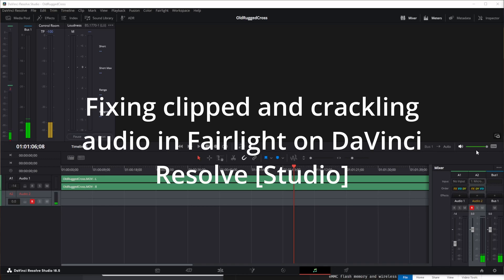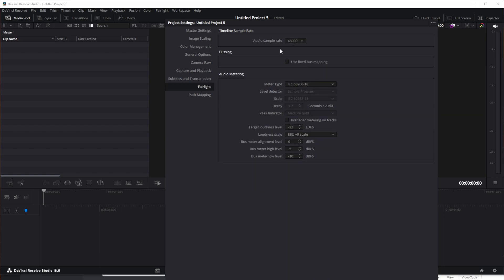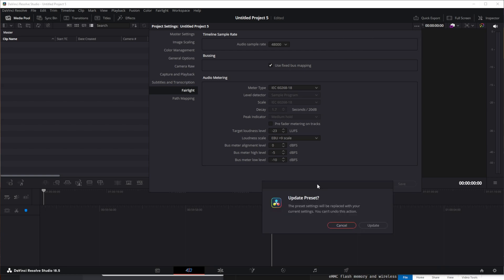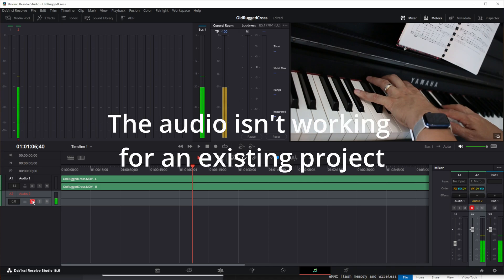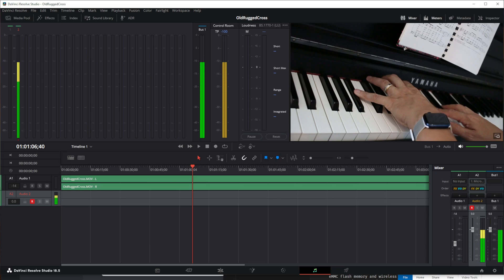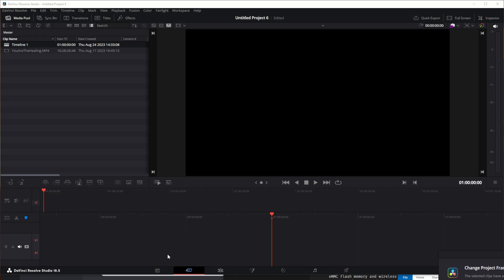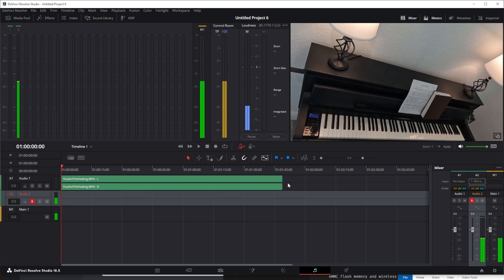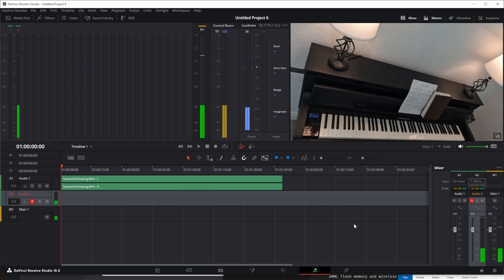Fixing clipping and crackling audio in Fairlight on DaVinci Resolve [Studio]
Fixing clipping and crackling audio in Fairlight on DaVinci Resolve [Studio] - working on on DaVinci Resolve Studio 18.5

My equipment:
- AMD 5950X
- nVidia 3090FE
- 64 GB RAM